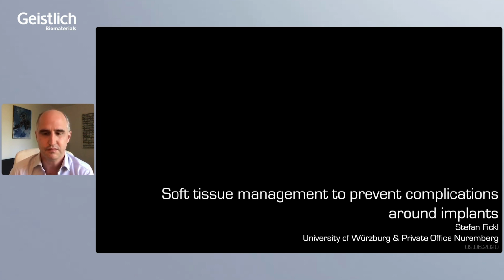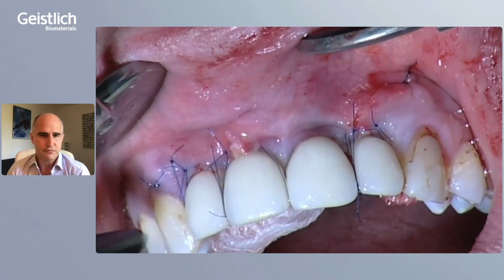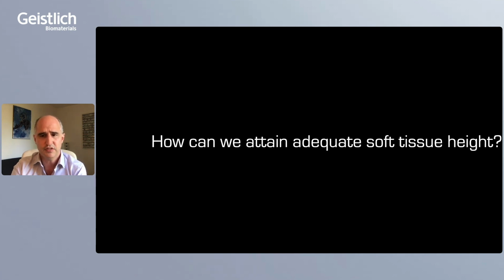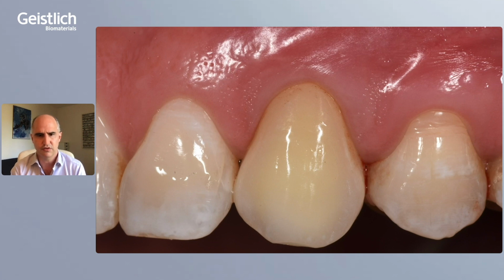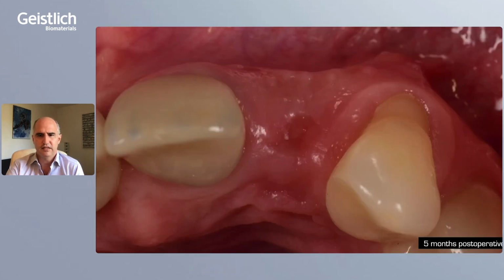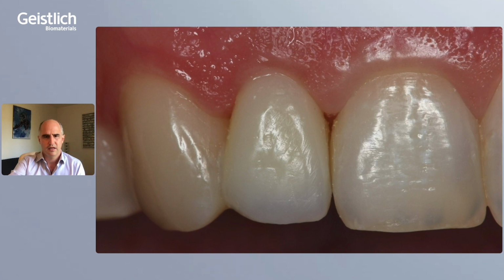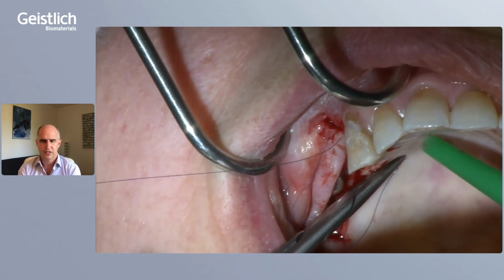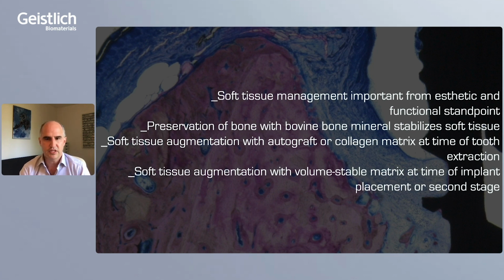Geistlich Webinar - Prof. Dr. Stefan Fickl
Soft-Tissue Management to avoid complications